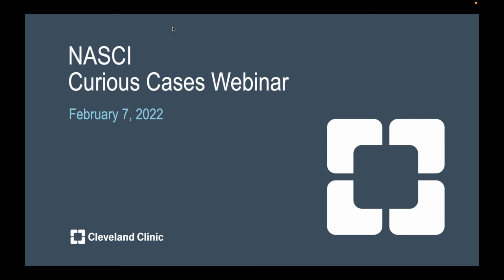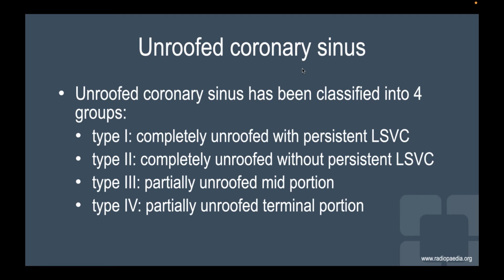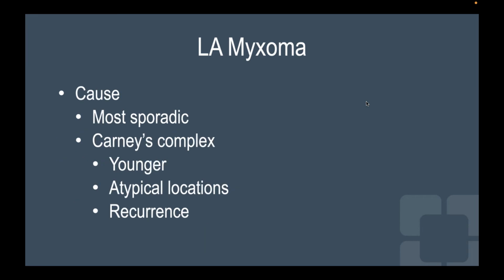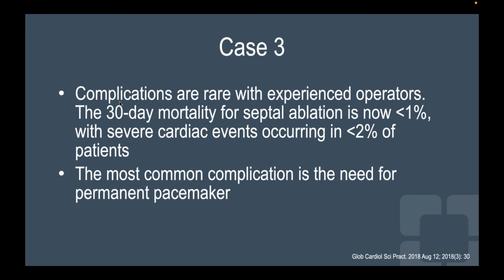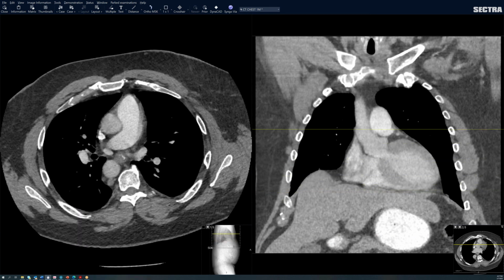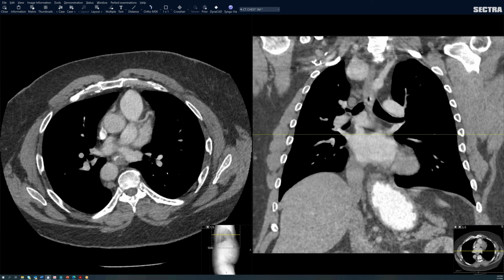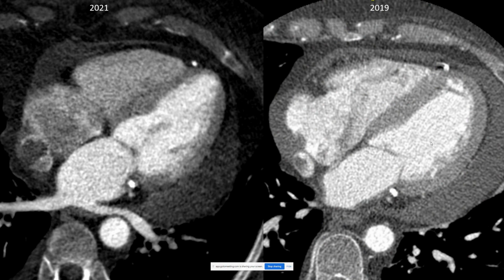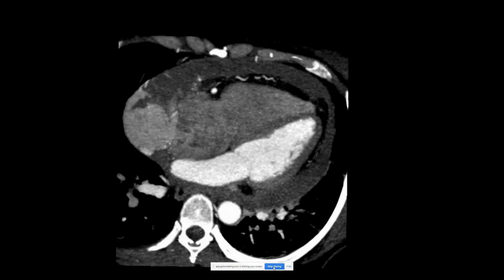NASCI Curious Cases Webinar - February 2022